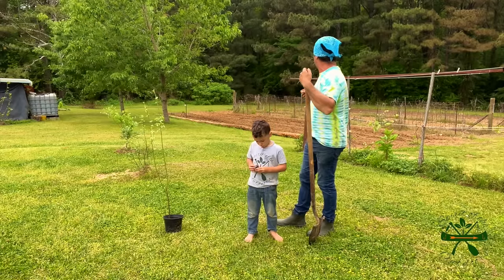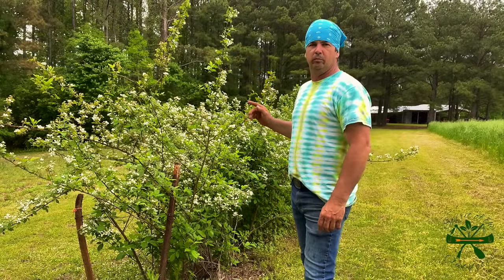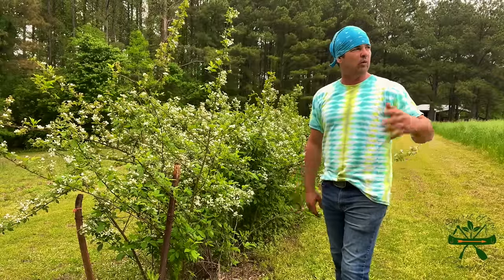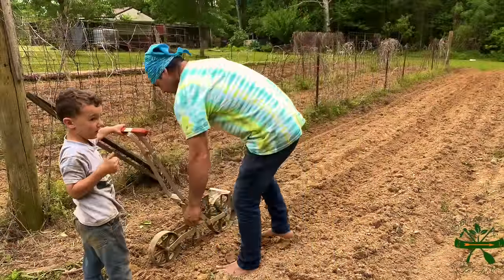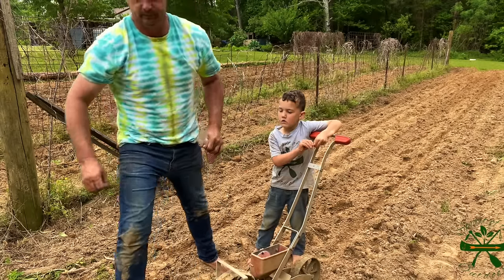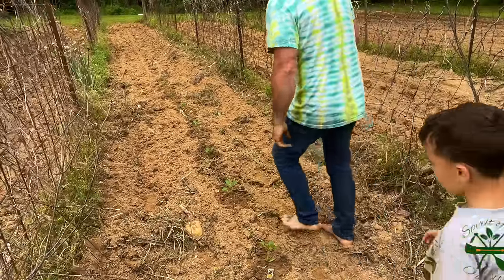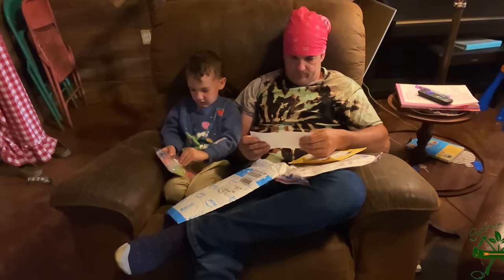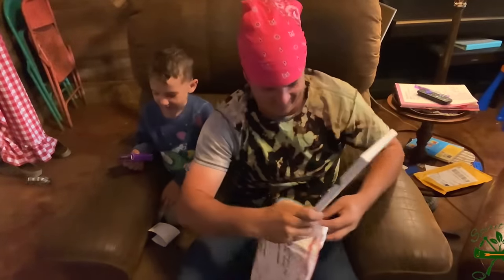Planting Fruit Trees, Corn and some Peas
We are planting a blueberry bush and a papaw tree, some corn and some zipper cream peas. We end the video with Brody opening some packages up he got in the mail.

Amazon store